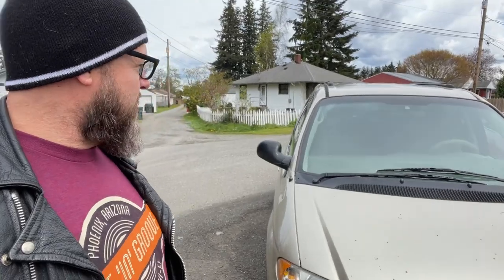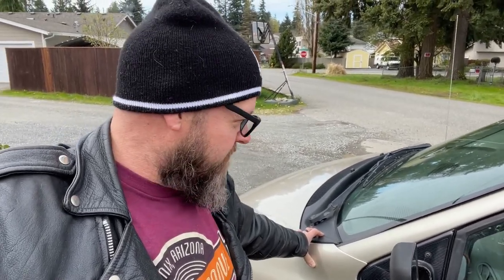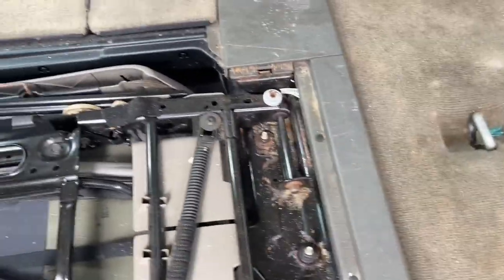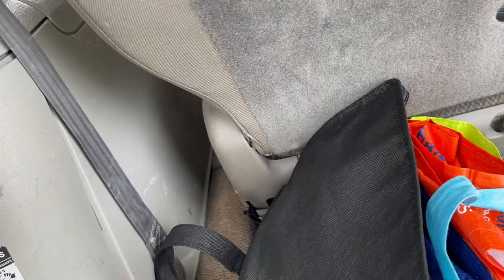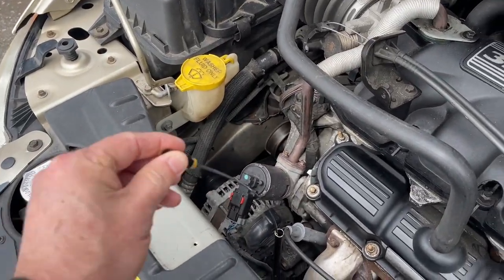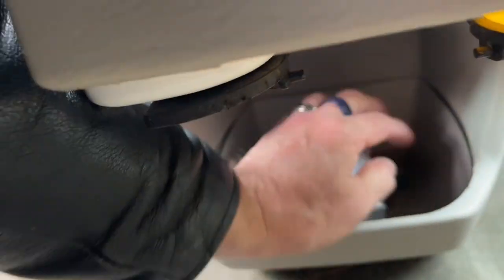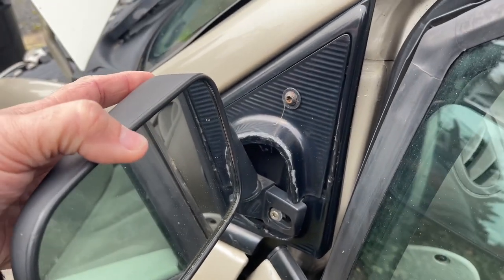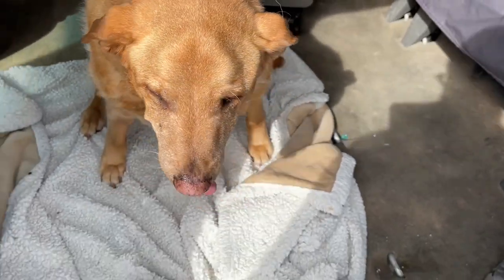Introducing Vinnie the 2005 Stow N Go Dodge Grand Caravan 3.3 L V6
A quick tour of Vinnie The van our newest cheap beater work donkey.
Dodge Caravan is the second longest-lived Dodge nameplate (exceeded only by the Dodge Charger).
(Dodge Grand Caravan) is a series of minivans that was manufactured by Chrysler from the 1984 to 2020 model years. The Dodge version of the Chrysler minivans, the Caravan was marketed as both a passenger van and a cargo van (the only version of the model line offered in the latter configuration). For 1987, a long-wheelbase Dodge Grand Caravan was introduced (becoming the sole version of the model line from 2008 onward). Produced for five generations across 36 model years.